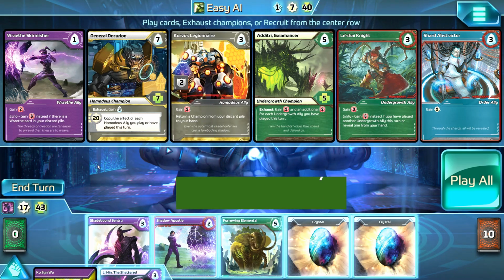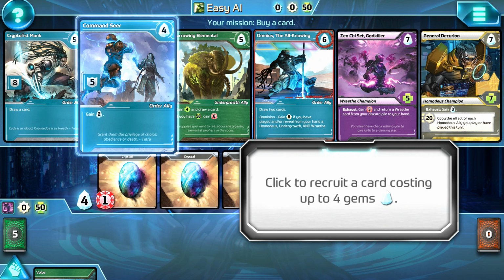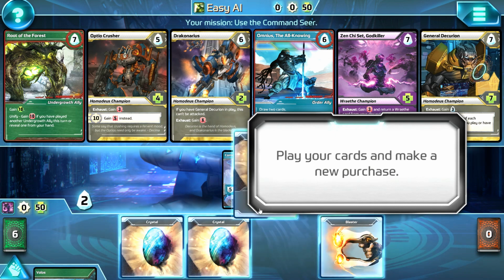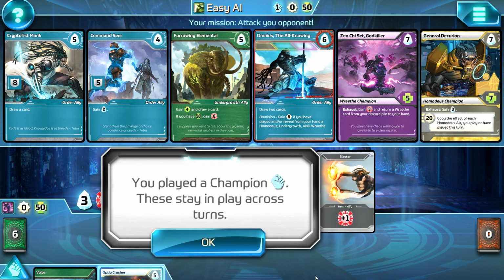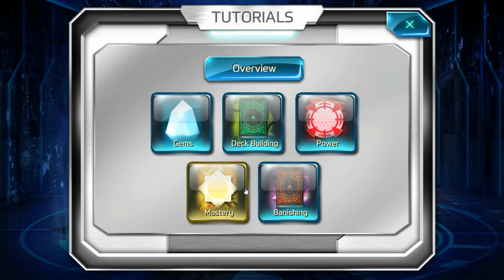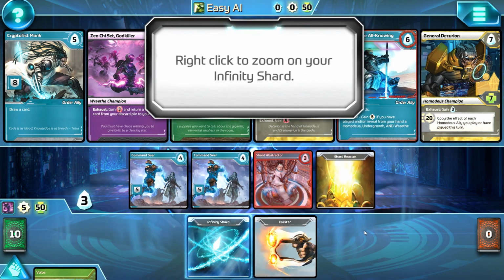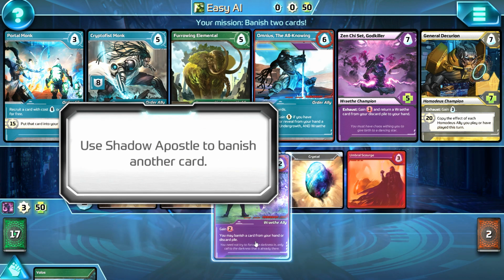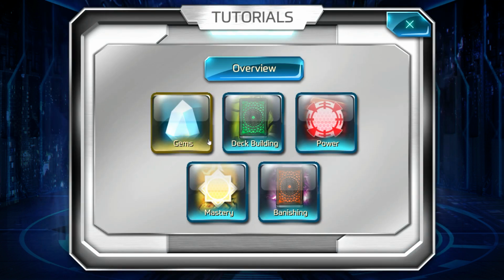SHARDS Of INFINITY HOW To PLAY / Digital Edition / TUTORIAL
I just picked up Shards of Infinity, a game that reminds me a lot of Star Realms, but with some interesting twists to the genre.  Here I walk you through the basic tutorial to give you an idea on how to play.  Hope it helps new players or curious players!

One-hundred years ago, The Infinity Engine was shattered and its reality-bending shards have destroyed most of the world. Now, it falls upon you to gather your forces, defeat your adversaries, and rebuild the Infinity Engine! Will you survive?

Shards of Infinity combines an unprecedented level of strategy and customization into one small box. Rather than competing for points, players must outlast their opponents and reduce their health to zero, which can be done in a number of ways. Each player starts the game with a basic deck of cards, and they can acquire new cards from a central display of six cards (as in Ascension) and add these new cards to their deck or use them immediately, depending on what they are.

Every character starts with fifty health and zero mastery. On each turn, you can spend one gem (a.k.a., money) to gain a mastery point. The more mastery you have, the more powerful your cards become. This lets even the weak cards in your starting deck become more powerful as the game progresses. If you reach a total of thirty mastery, you can activate your Infinity Shard, which instantly defeats your opponent.

As you acquire new cards, you can employ allies and champions to craft your strategy. Mercenary cards can be added to your deck as in other deck-building games or they can be played immediately from the center row for their ability; this adds even more drama to each player's turn as a key mercenary flip can alter the very outcome of the game!

Will you neutralize your opponents before they can fully master the Infinity Shard? With careful planning and aggressive gameplay, only one player can emerge the winner!